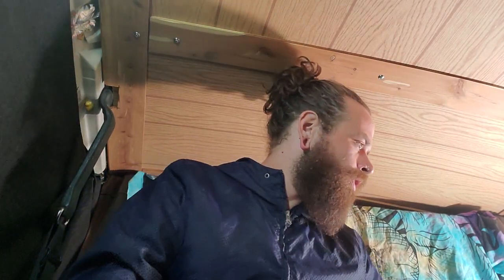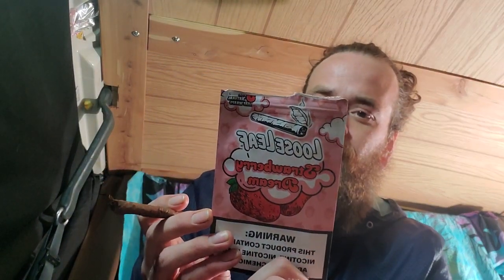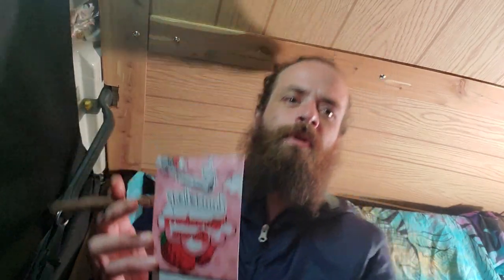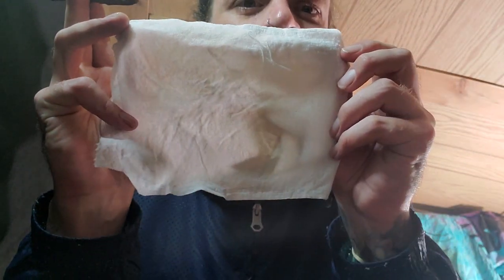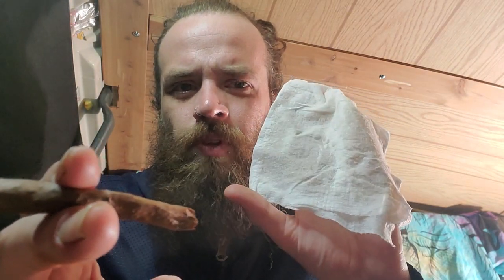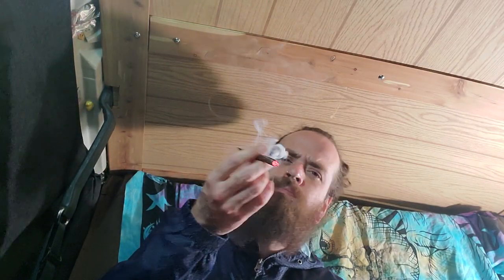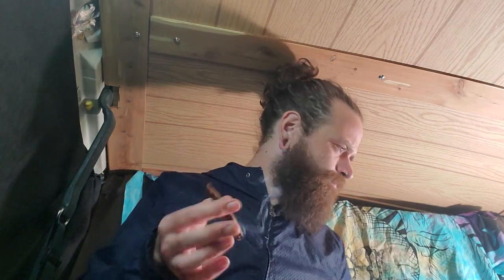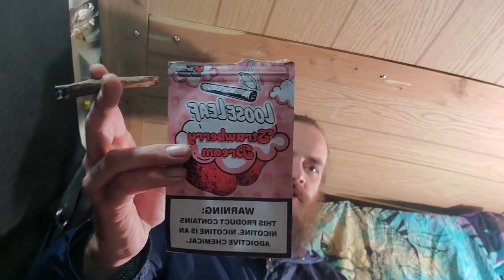Strawberry dream loose leaf review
reviewing the strawberry dream loose leaf wrap on this vanlife seasons